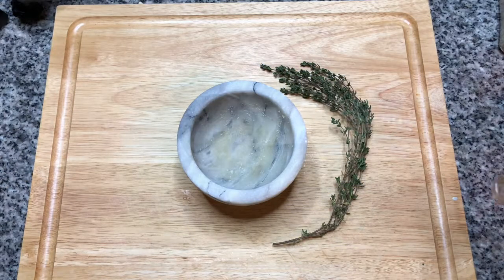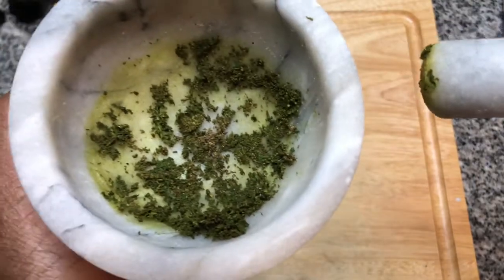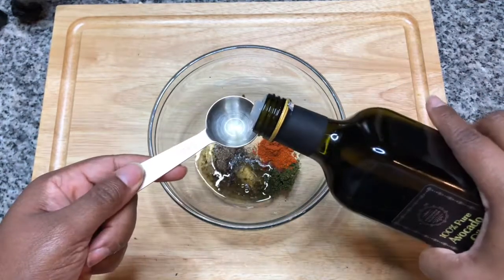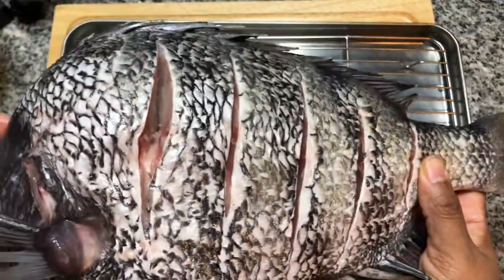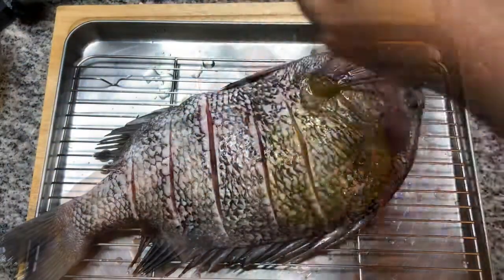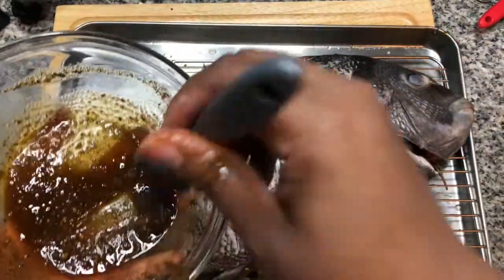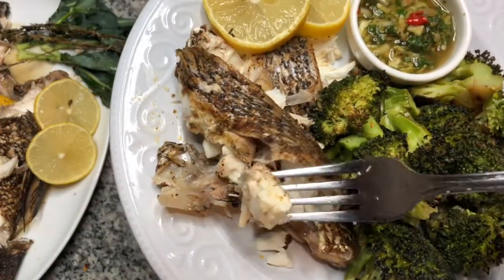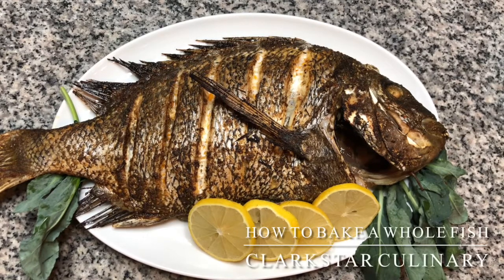HOW TO BAKE A WHOLE FISH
INGREDIENTS:
3-4 lbs Fish of your choice (scaled, gutted, head on or off)
½ tp Celery Seeds (ground if possible)
1 tsp Fresh Thyme
1 tsp Salt
½ tbsp Black Pepper
1 tsp Garlic Powder
½ tsp Cayenne Pepper
2 tbsp Avocado Oil (or any high smoke point oil of your choice)
1 Lemon

INSTRUCTIONS:
•Prepare the seasoning for the fish. Use a mortar to grind down the Celery Seed and Fresh Thyme finely
•In a small mixing bowl combine the Celery Seed and Thyme and 1 tsp Salt, ½ tbsp Black Pepper, 1 tsp Garlic Powder, ½ tsp Cayenne Pepper, and 2 tbsp Avocado Oil and mix well
•Cut slits down both sides of the fish
•Cut the lemon and squeeze lemon on both sides of the fish, put the lemon rind and any Thyme you have left over on the inside of the fish
•Paint the fish with the seasoning on both sides and inside of the fish.
•Place the fish in the oven set to 450ºF/230ºC for 30 - 40 minutes, afterwards... enjoy
(You can bake your fish using a rack if your feel confident with removing the fish from the rack with out tearing it up to serve or you can lay it flat on your baking pan which is much easier when it comes to serving.)